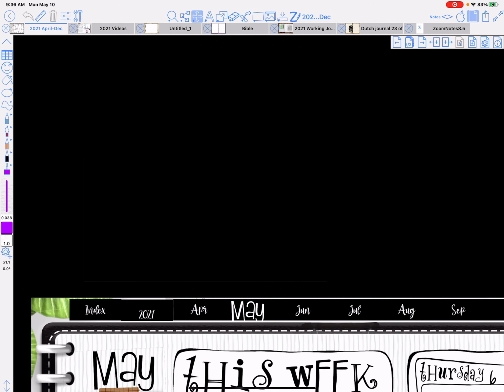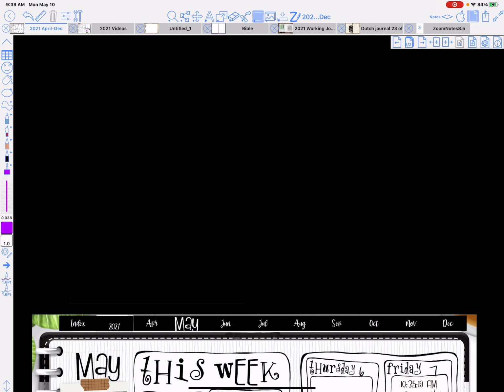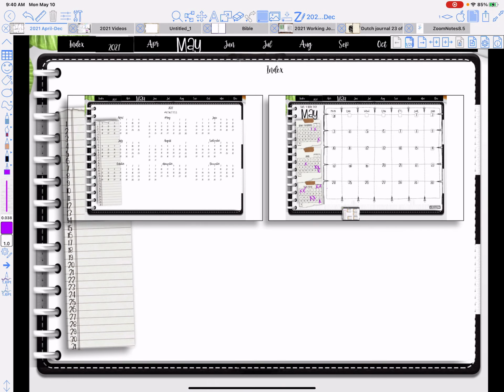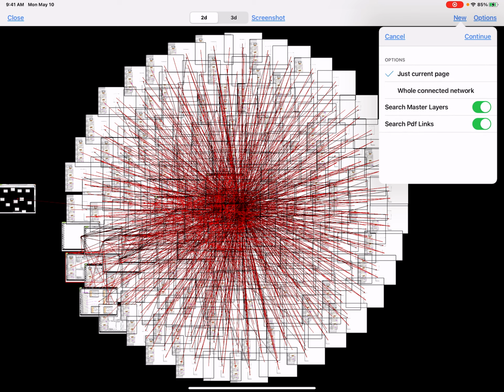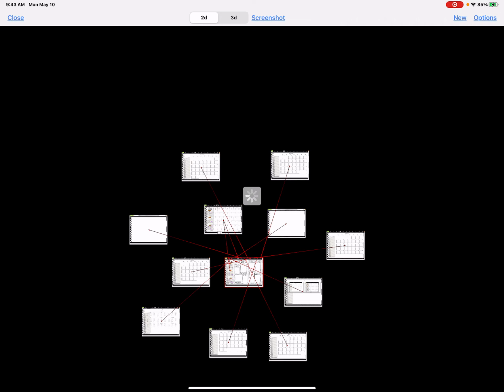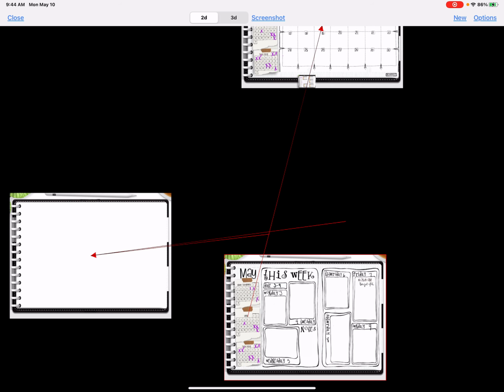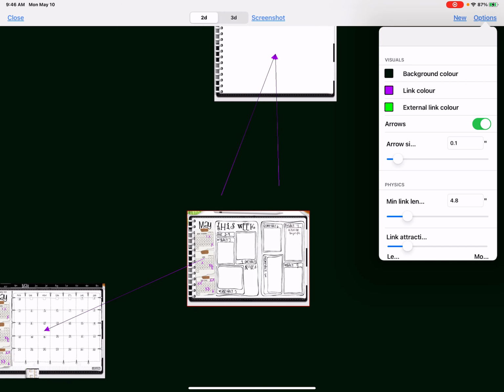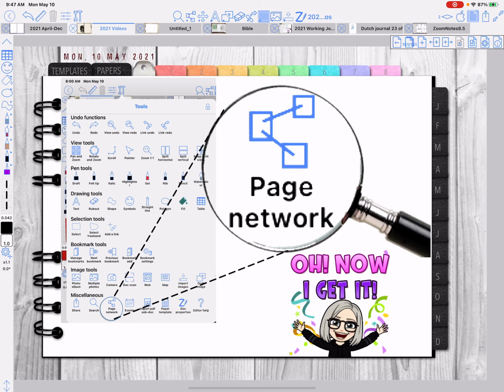Using ZoomNotes- Using The “Page Network” Tool